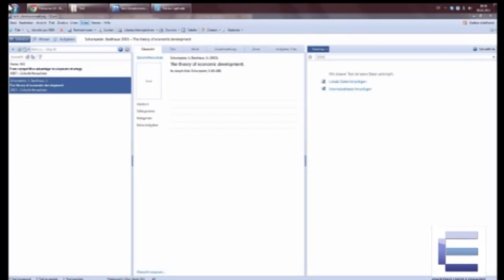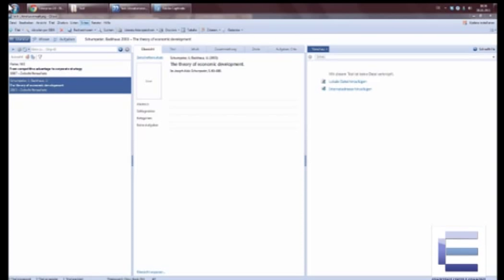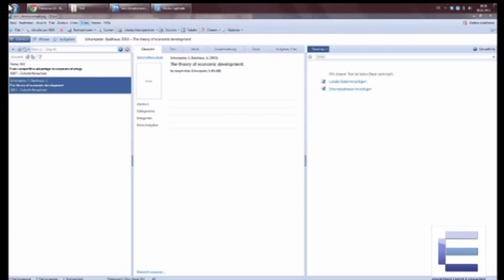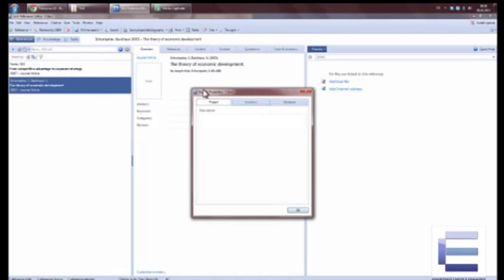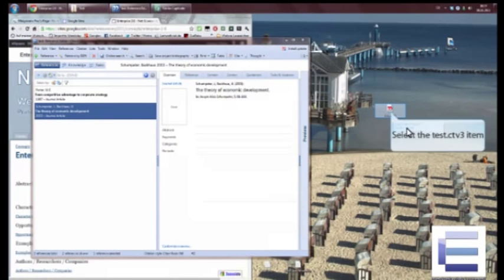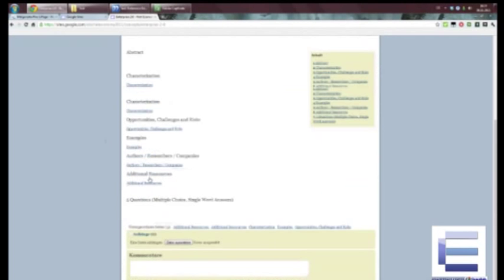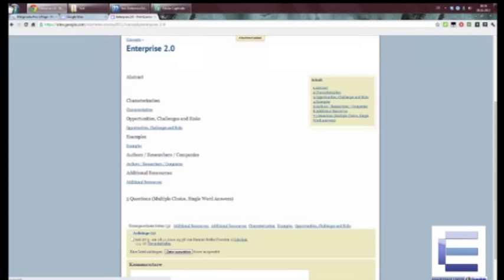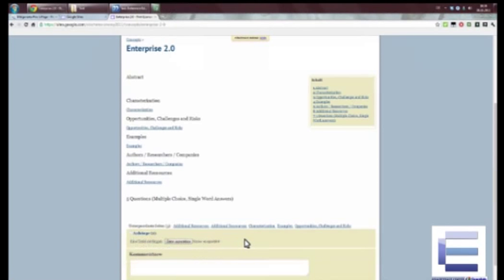How to collaboratively use a Citavi library?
This video gives our Net Economy class a short overview about how to use a citavi library in a team.